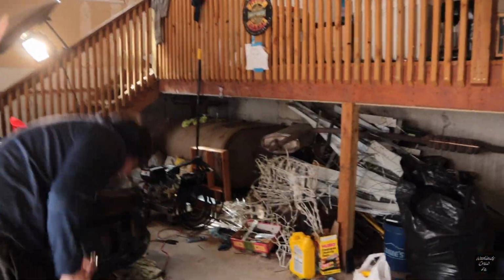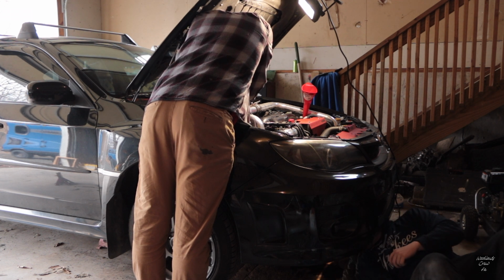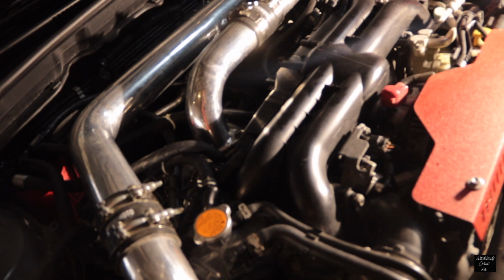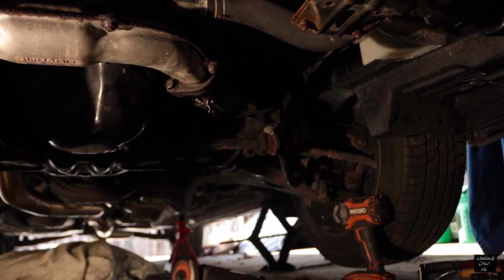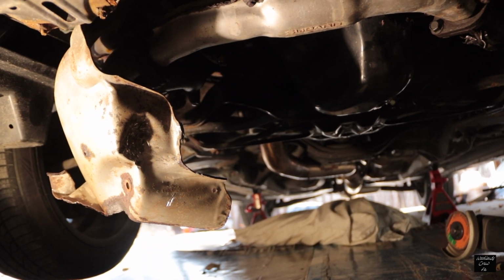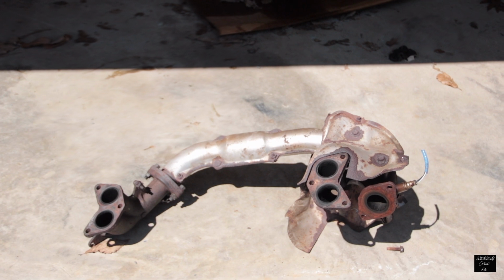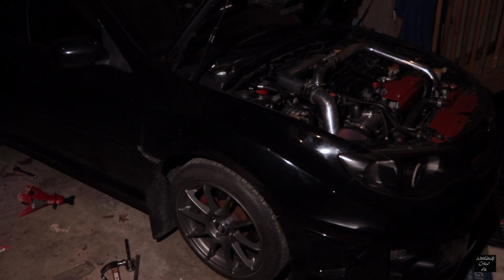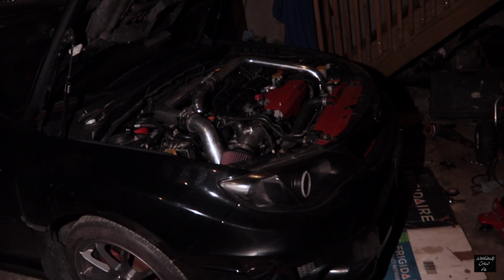Equal Length Headers WRX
removing stock headers and installing new EQUAL LENGTH headers.
I got them off they have plenty of parts for wrx/sti, evo, focus RS, and more.
They are the TOMEI EXPREME equal length exhaust manifold.

This install was really only difficult because of the removal of the old parts, once that was finished it was pretty easy, just kind of time consuming.